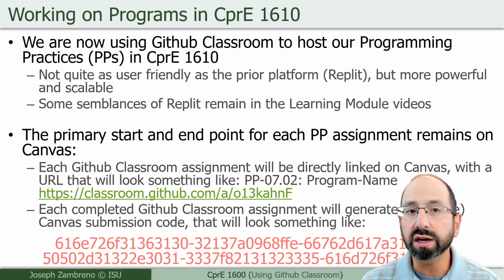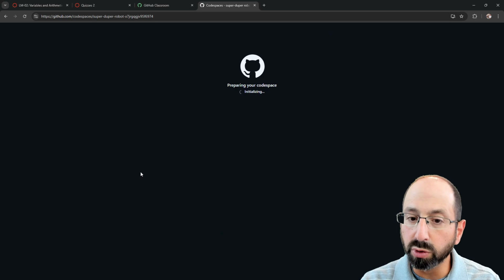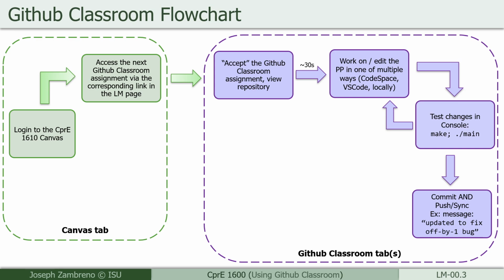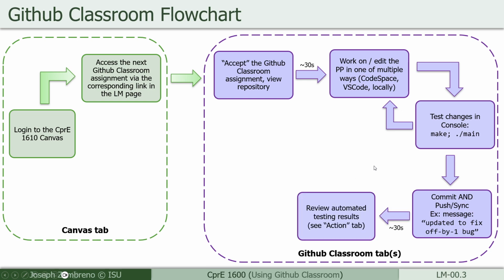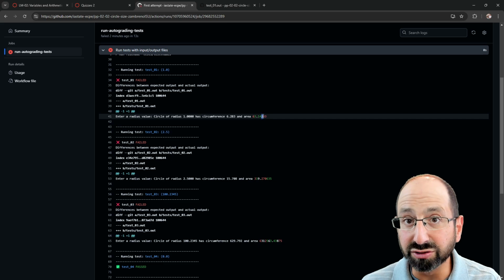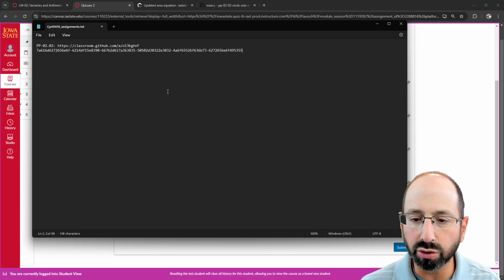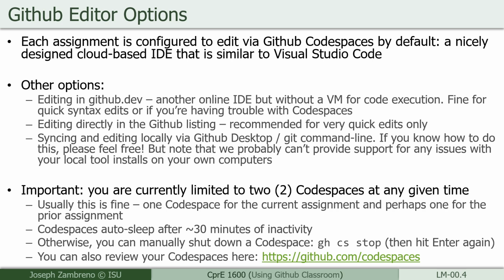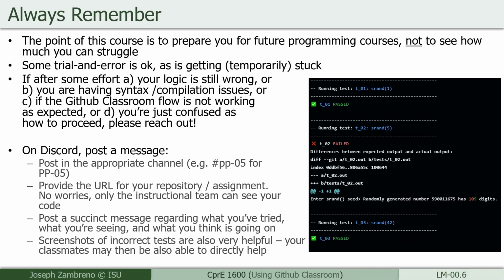CprE 1610: Using Github Classroom